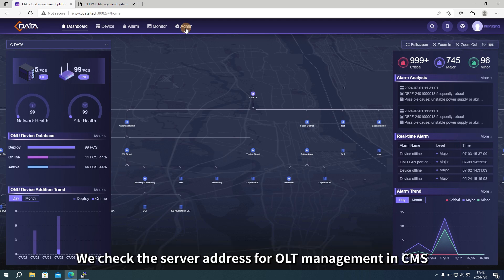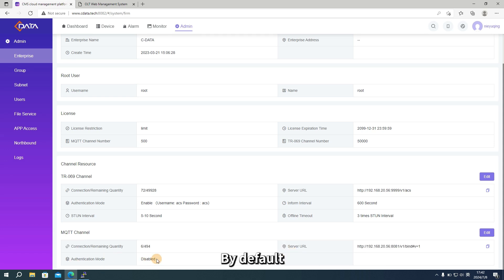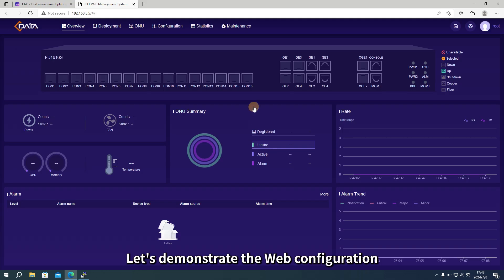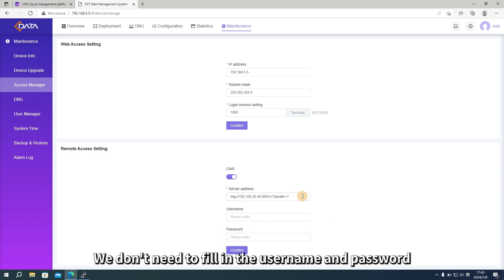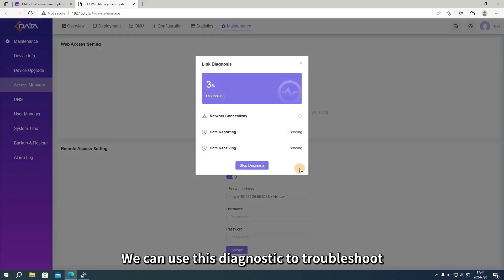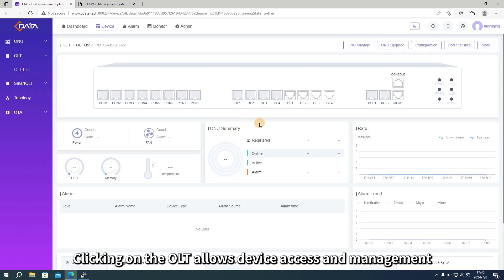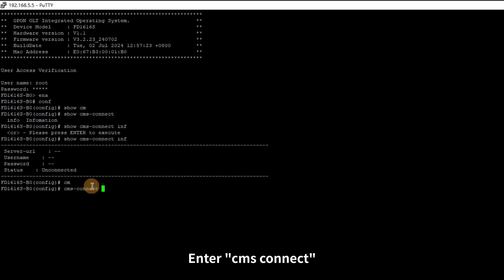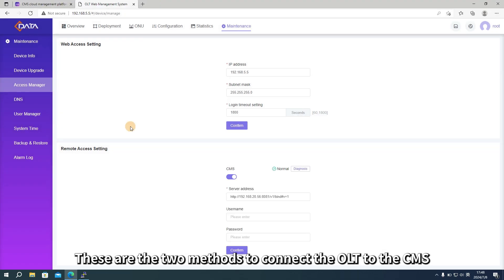Adding OLT to CMS | C-Data CMS Tutorial Series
Learn how to smoothly bind your OLT (Optical Line Terminal) with C-Data CMS in this step-by-step tutorial.
Based on the MQTT protocol, ensure a successful connection between your OLT and the CMS server. Follow the simple process of obtaining the CMS server's IP address, verifying connectivity, and configuring the necessary settings. Once the setup is complete, you'll have your OLT visible in the CMS, making management and monitoring a breeze.
Watch now to streamline your network management process!